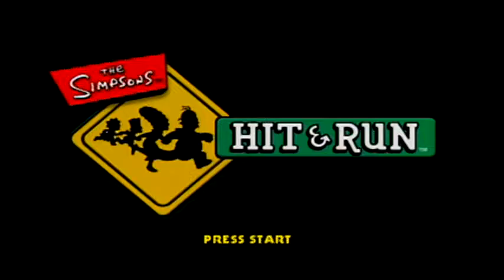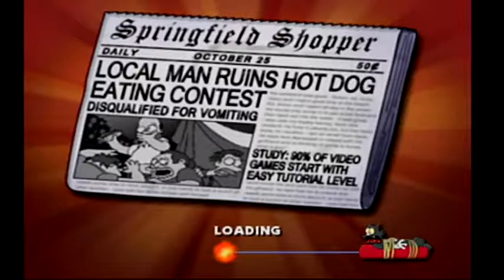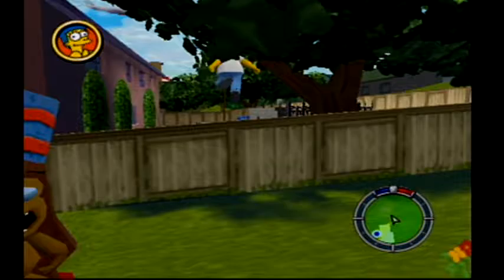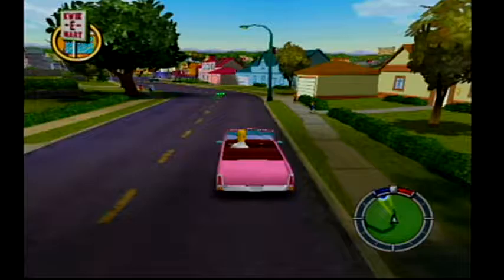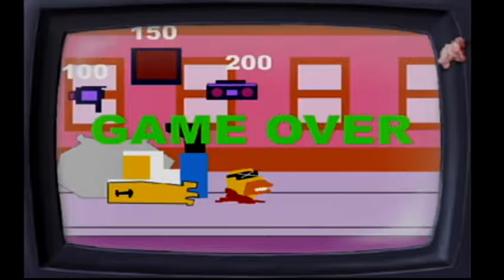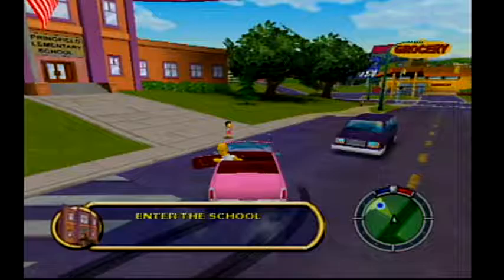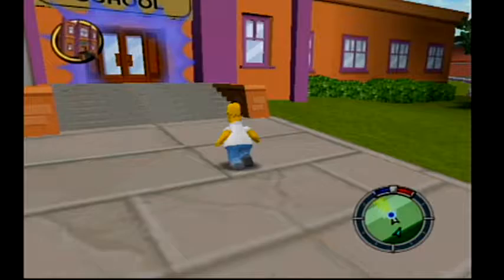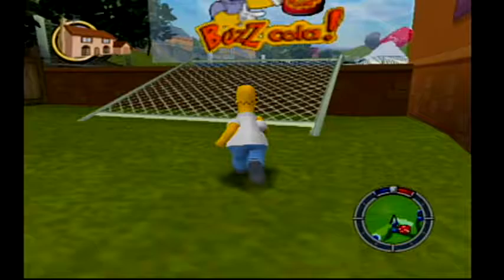Let's Play - Retro - Simpsons Hit & Run - #1 - Here comes Homer!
Today we start our Let's Play Retro series with one of my favourite GameCube games of all time: The Simpsons Hit & Run.
In this first video we will take Homer on a few tasks for Marge and explore Springfield. We'll also talk about what I hope to achieve in this Let's Play series.